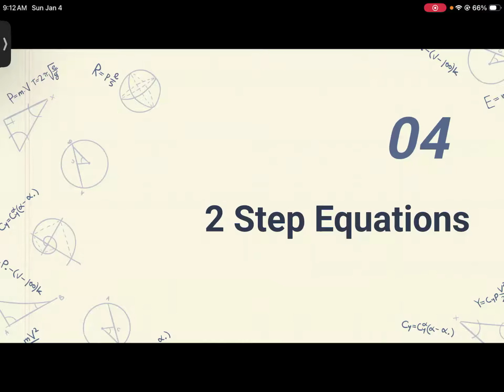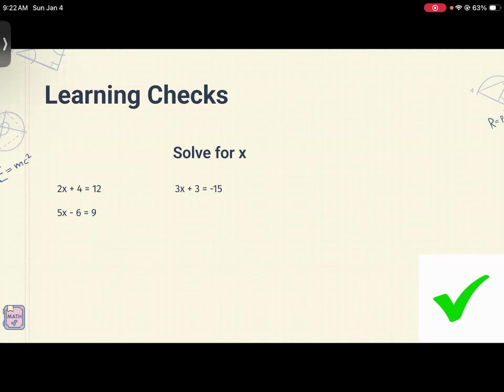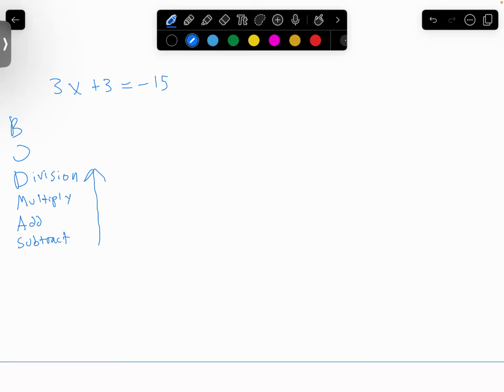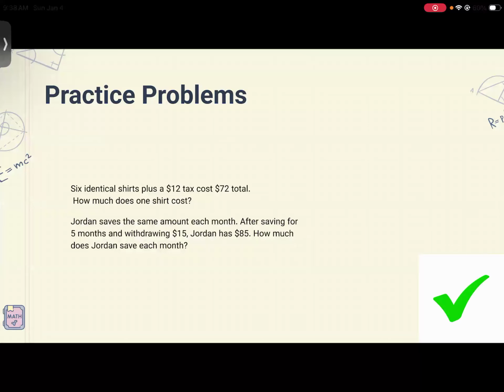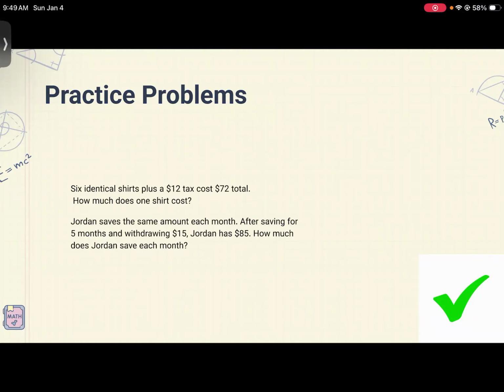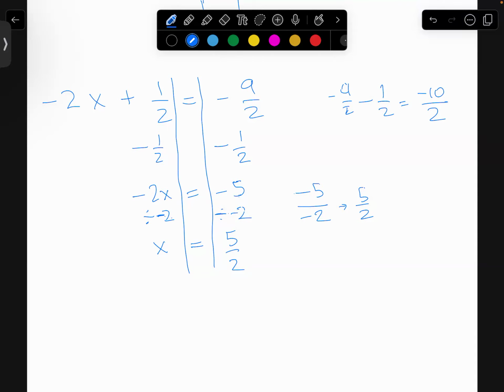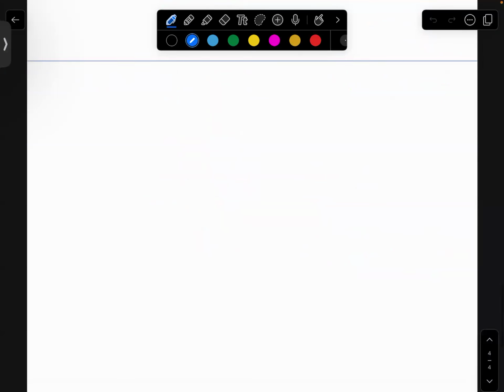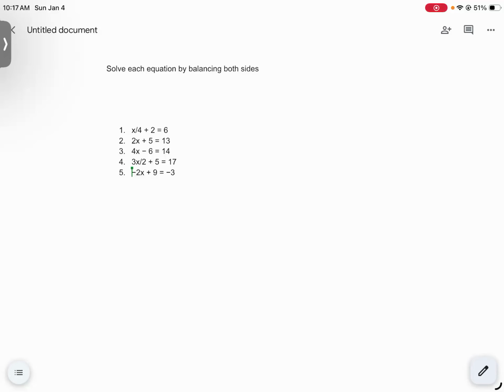Math Session# 7 (Two-Step Equations) VIDYA -The Living School | Math Teacher -Taj Bora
Today's Topic: Two-step Equations:    .
    Taj Bora, a 10th grade student from Eastview High School, Minnesota, USA teaches Mathematics to 7th grade students from "Vidya -The Living School" located in Dhemaji, Assam, India. Around thirty, seventh grade students enjoy learning Math through their interactive and practical sessions.
  Vidya - The Living School Administration
  Principal - Mr. Pankaj Sonari
  Director - Mr. Pranjal Buragohain
  Faculty: Palash Chaliha, Pranjal Gogoi, Chayanika